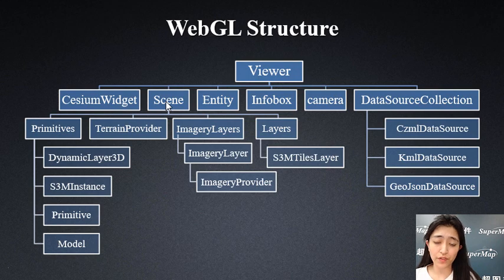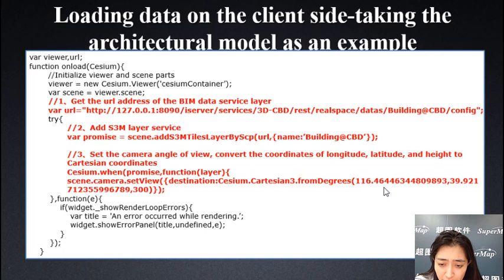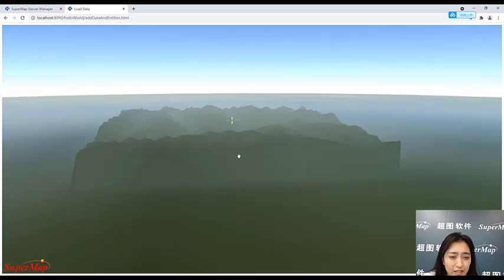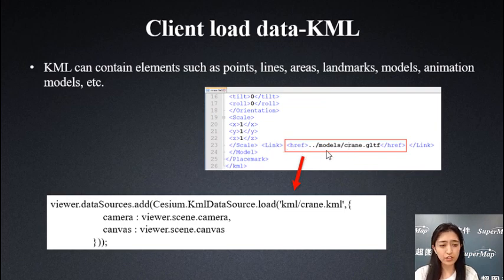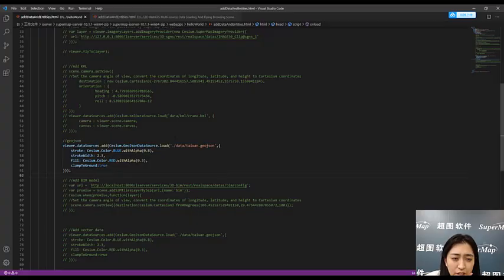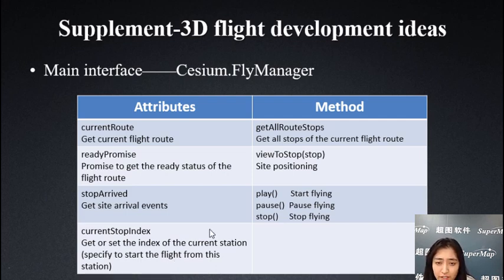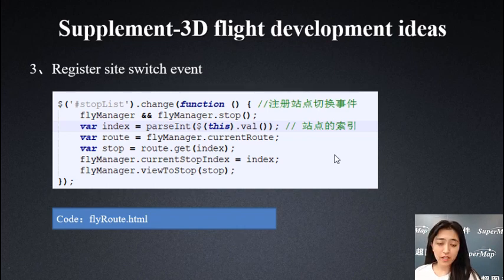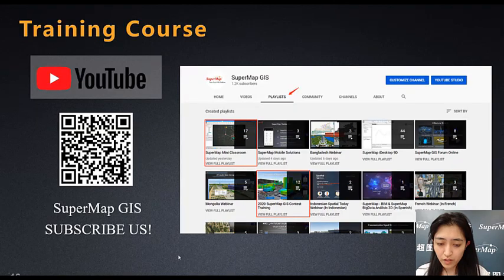3D WebGIS Multi source Data Loading And Flying Browsing Scene